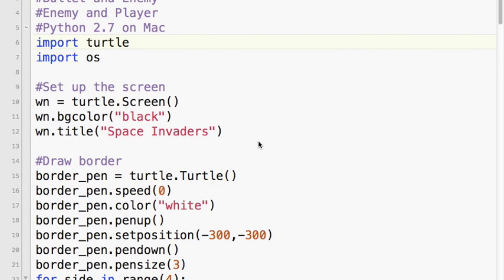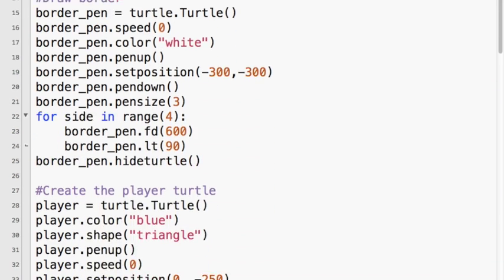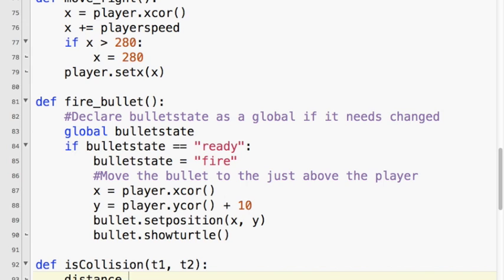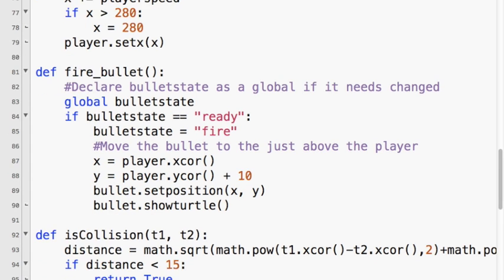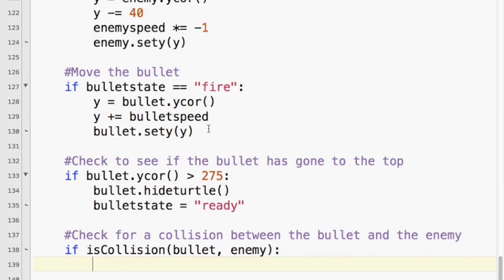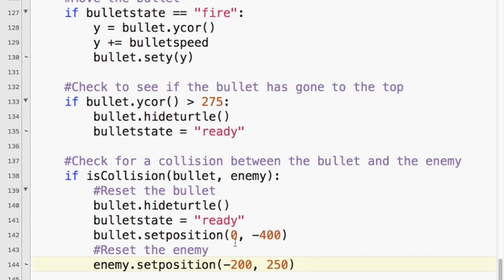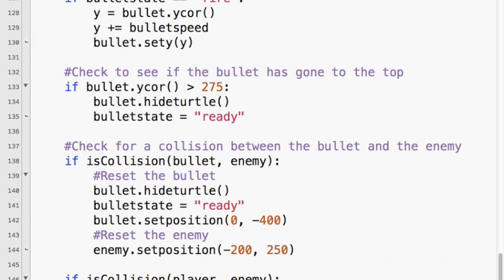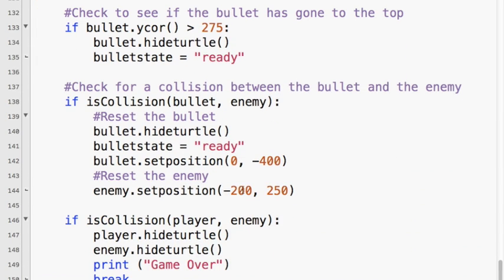Python Game Programming Tutorial: Space Invaders 5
Sorry, I know you can't see the distance checking code.  Fast forward to 4:11 to see the finished, code, or use the following more compact alternate code to calculate the distance:

 distance =  t1.distance(t2)